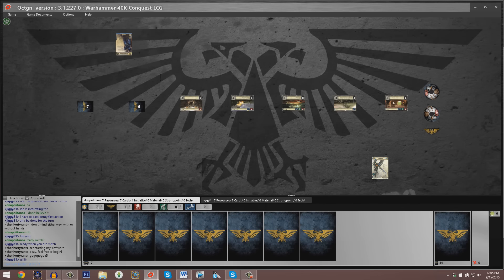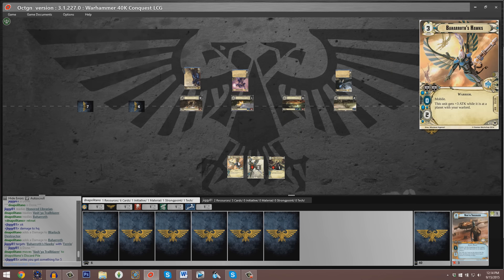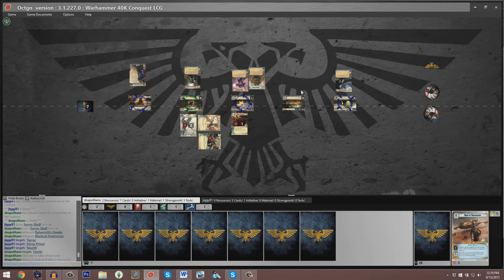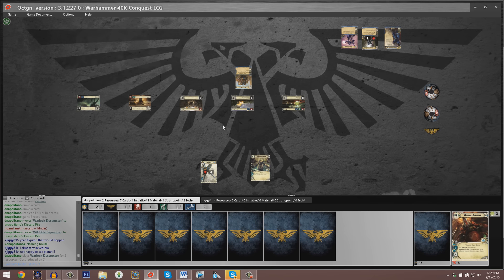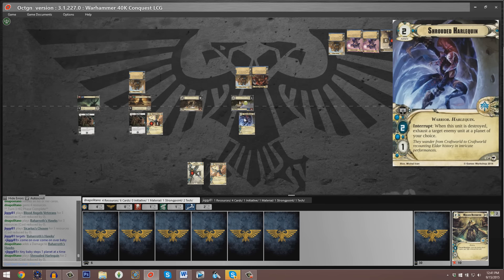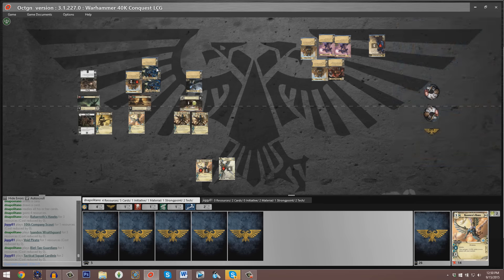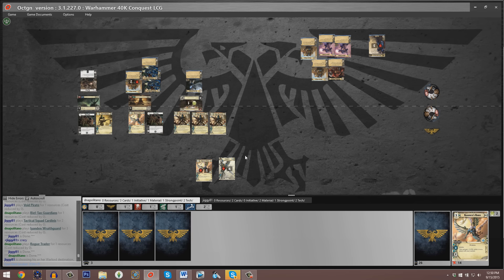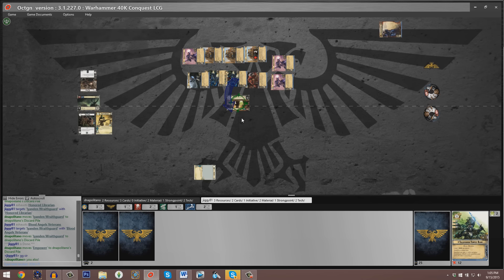Baharroth versus Captain Cato Sicarius - Warhammer 40,000: Conquest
The Hive Tyrant commentates a game of Warhammer 40,000: Conquest!

This match features the Eldar Warlord Baharroth (played by Dan Napolitano), versus the Space Marines Warlord Captain Cato Sicarius (played by John Wesley).

Video style: live commentary
Card pool: The Warlord cycle and The Great Devourer